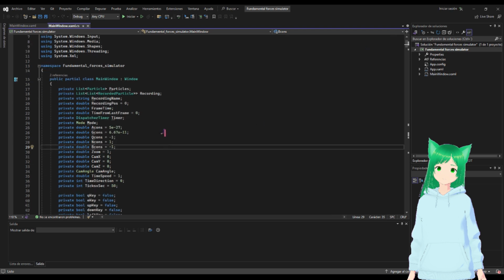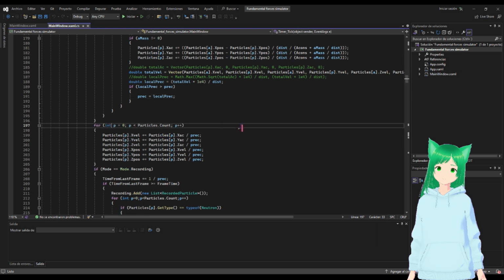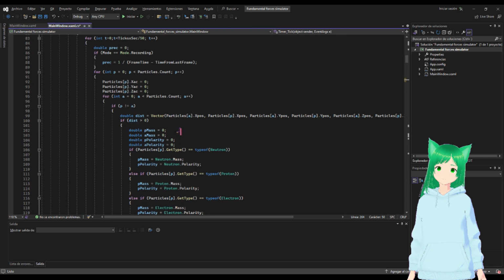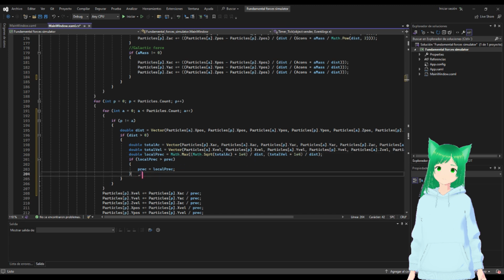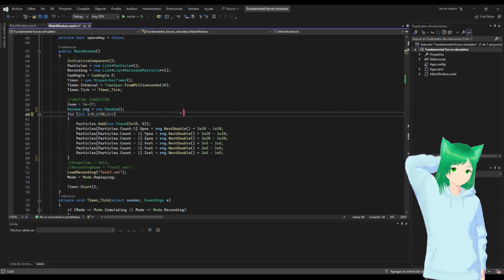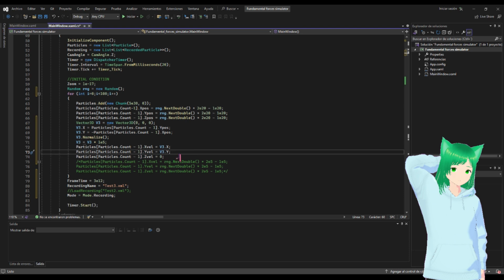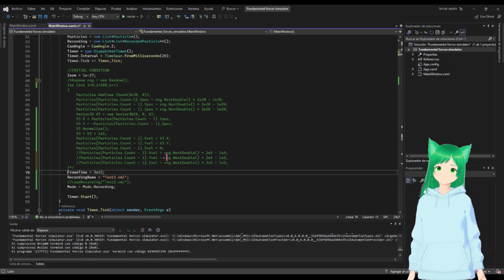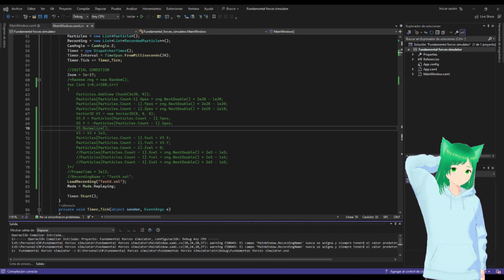working on my simulator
working on my new simulation software and explaining a bit how it works.

0:00 - intro
1:06 - coding and explaining
7:30 - making some simulations